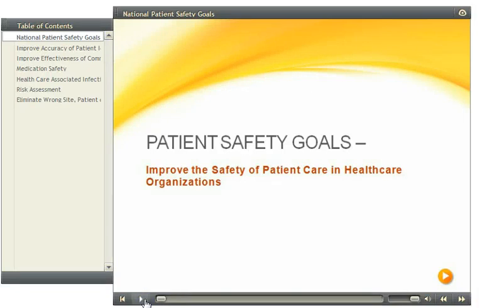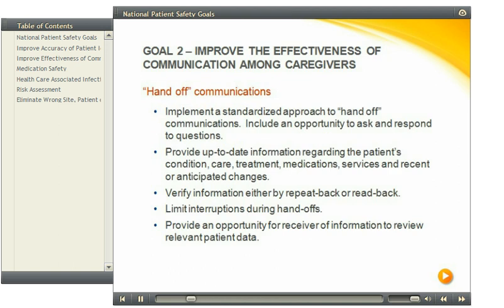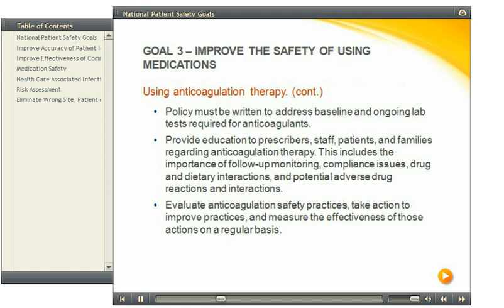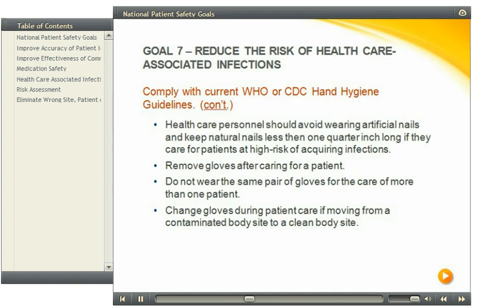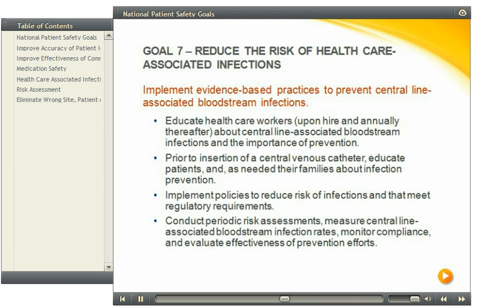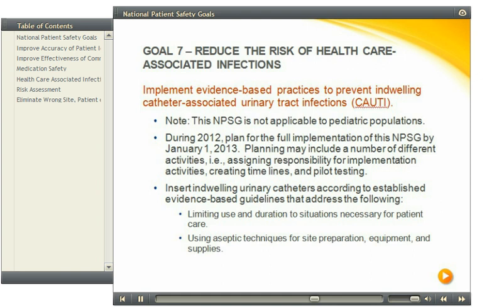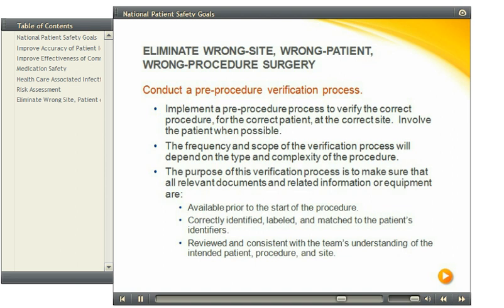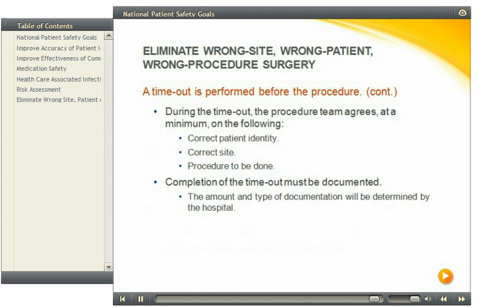National Patient Safety Goals